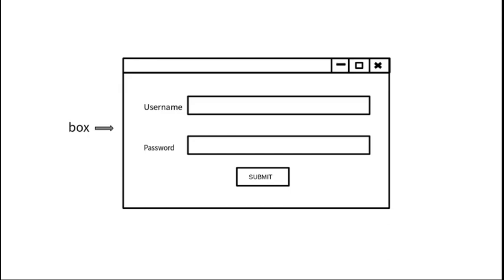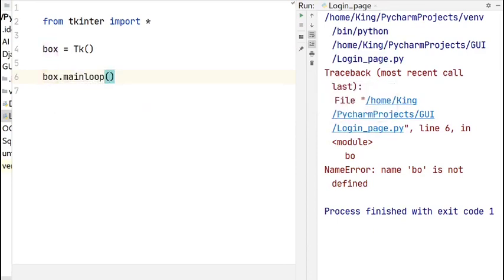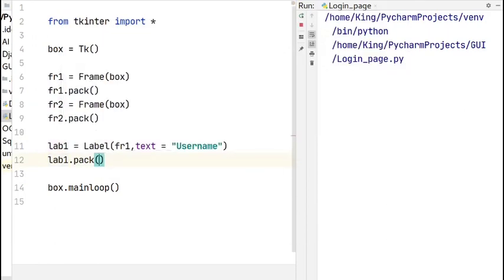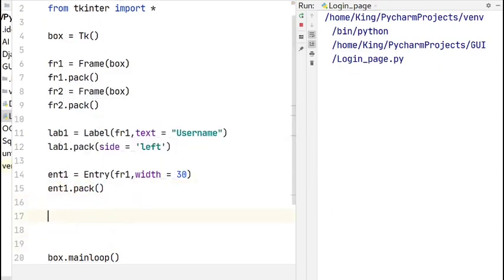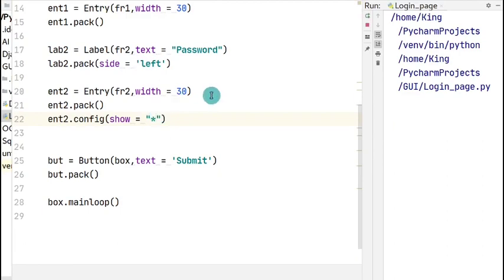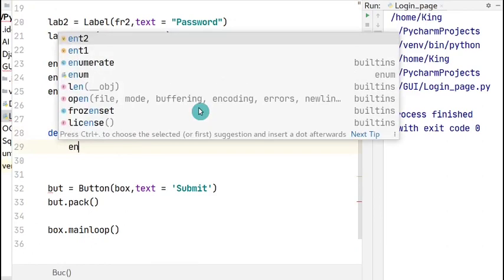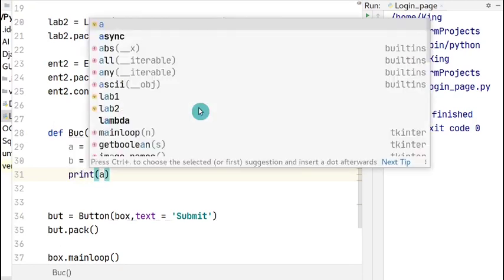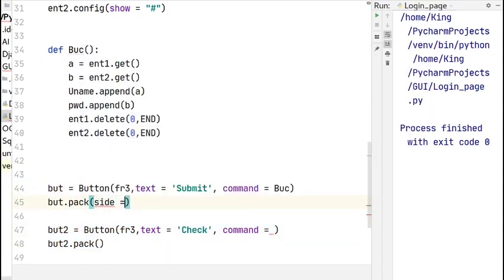Creating a simple GUI application using Python